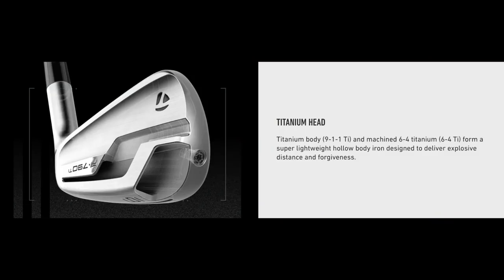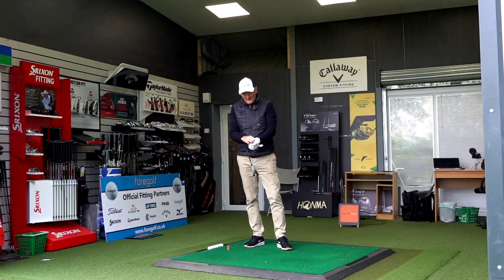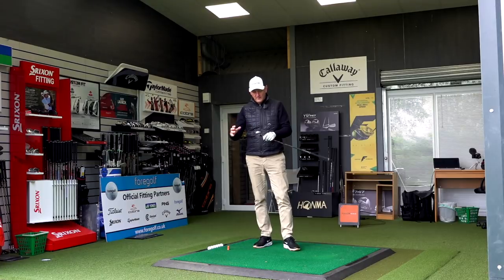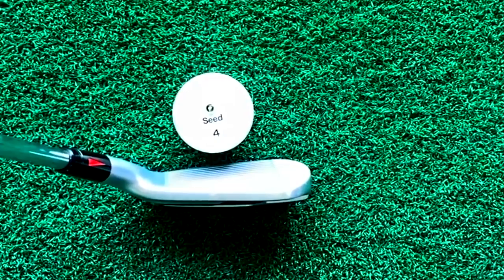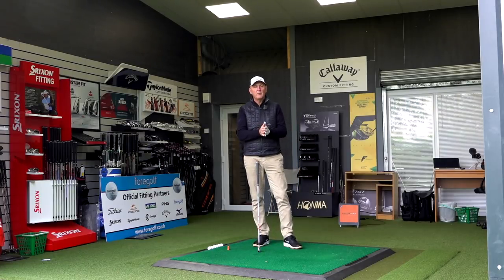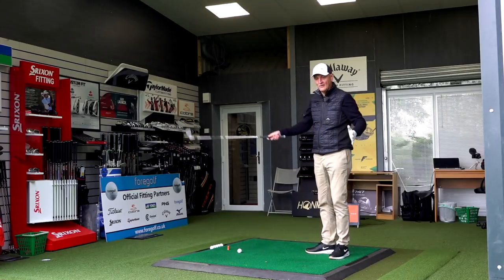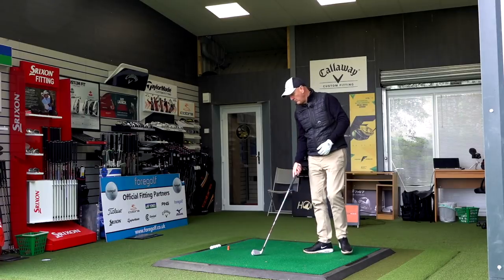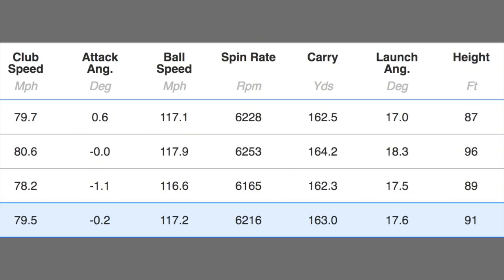Tested £2700 Irons - Massive let down!!